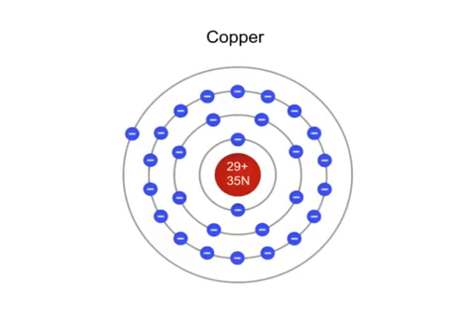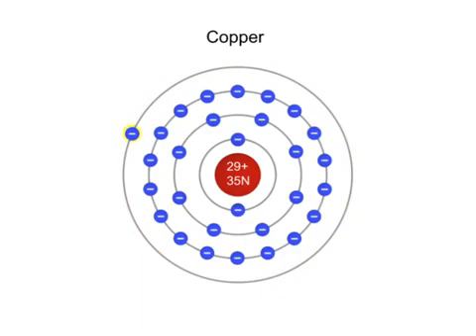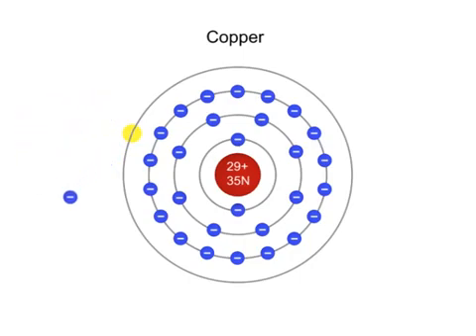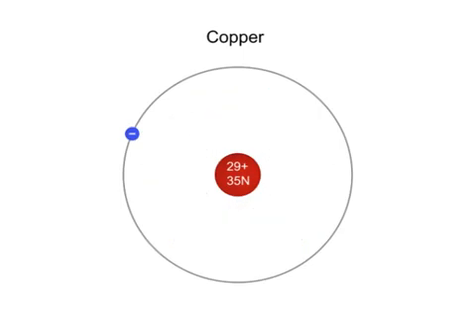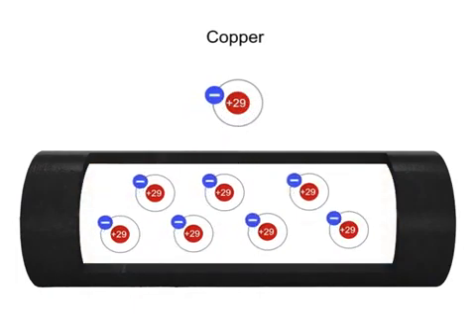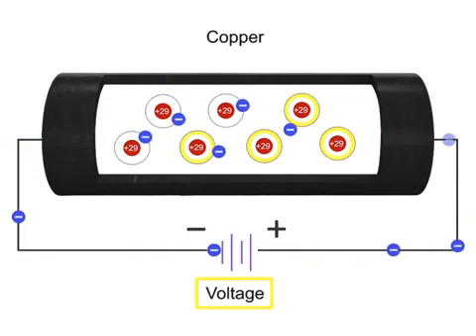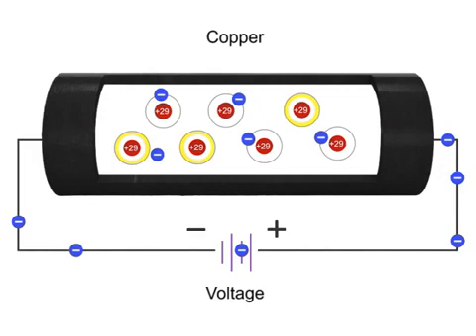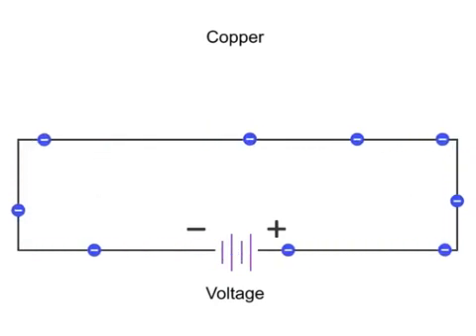What is a Copper Atom? - Engineering Basics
What is a Copper Atom?